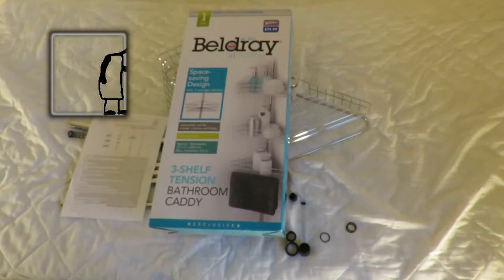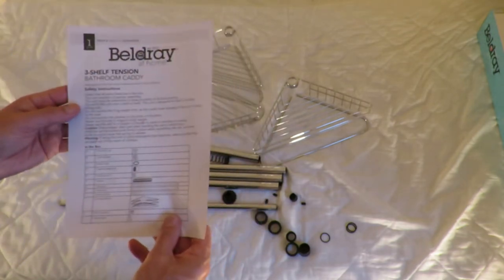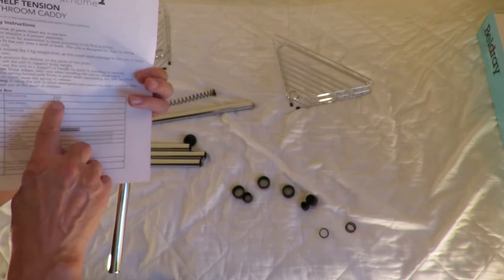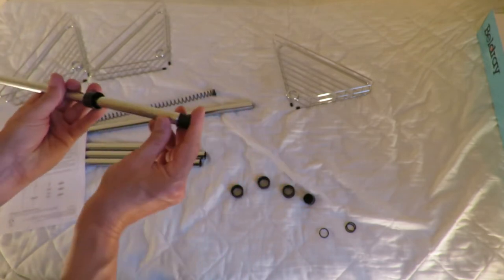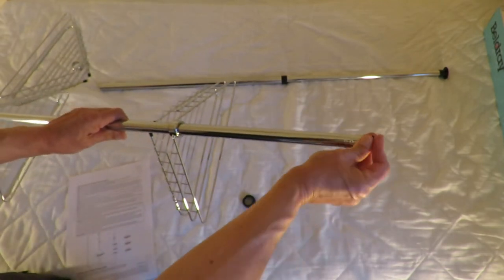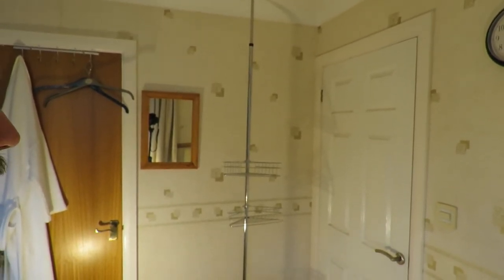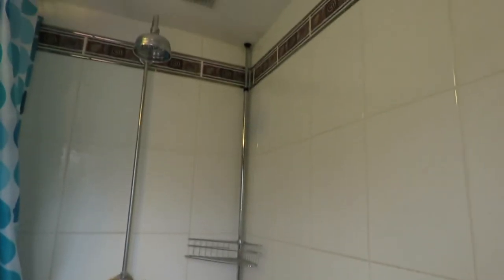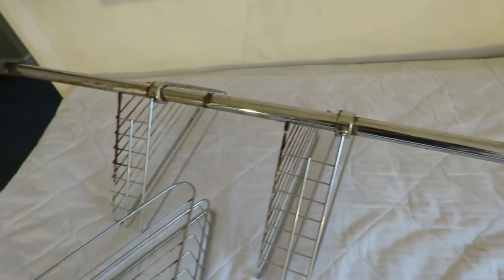Assembling a Beldray 3 shelf tension bathroom caddy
You can help keep my channel running with a dollar for coffee and cakes